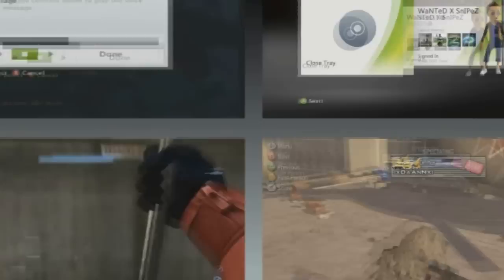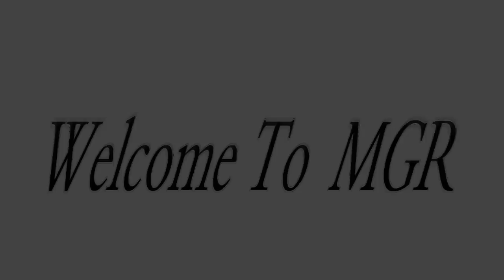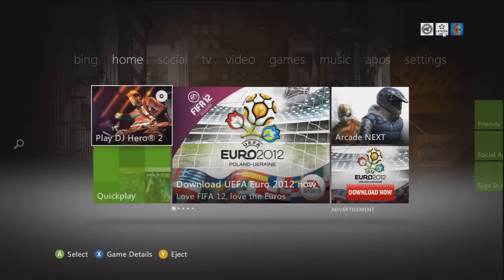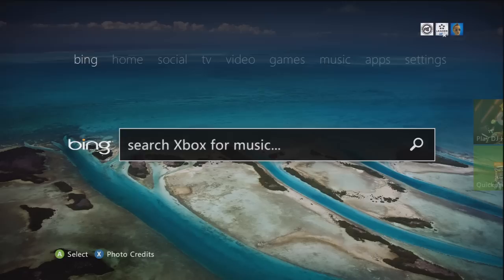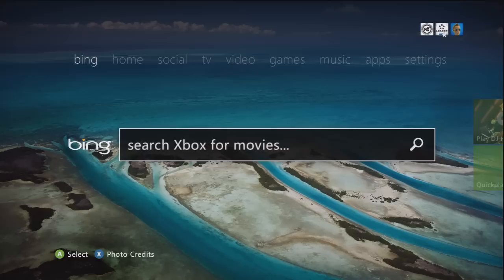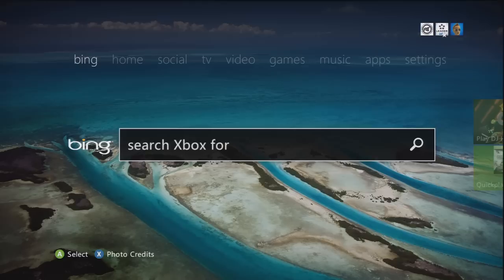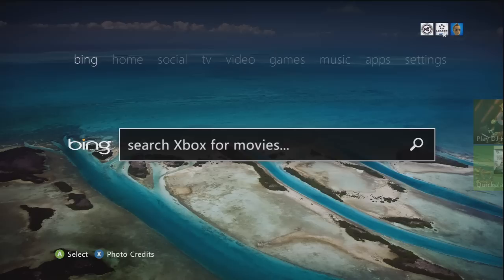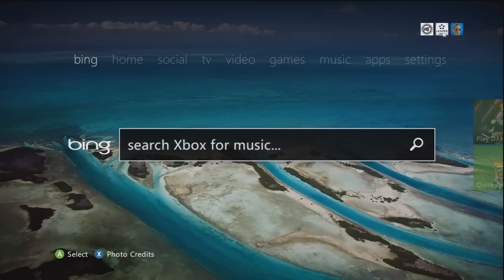MGR Episode 1 Liam VS Dimitri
This is my first episode of a series called Making Gamers Rage. this episode entails dimitri and liam enjoy.